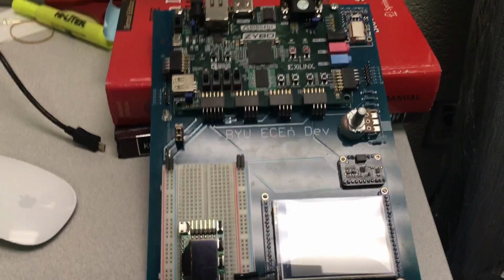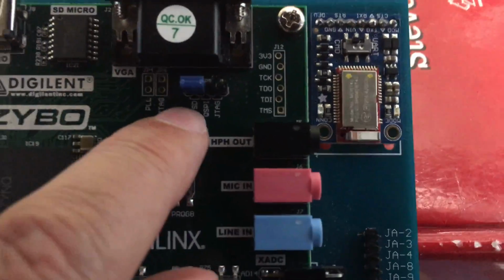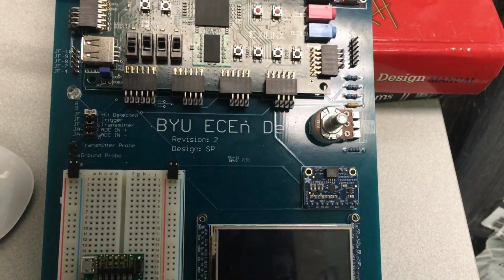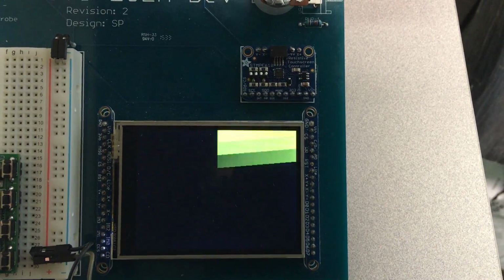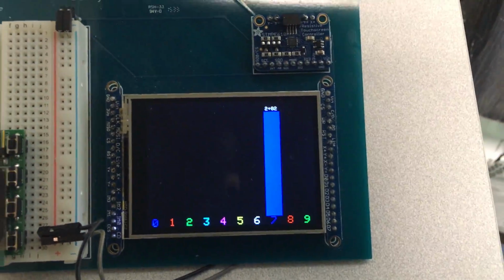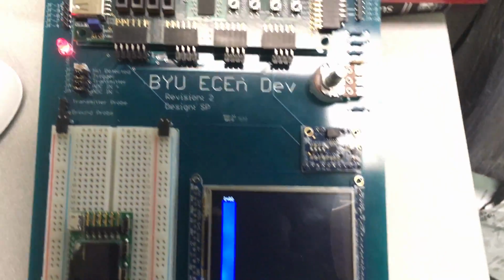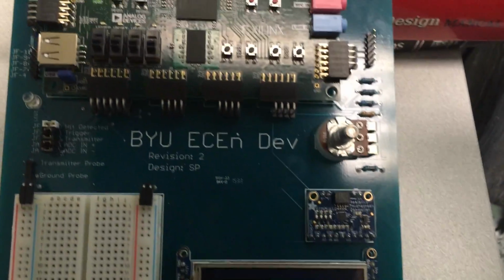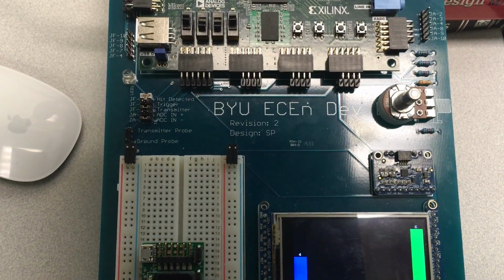BYU ECEN 330 Development Board Test (blue board)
Follow these steps to test the 330 development board.